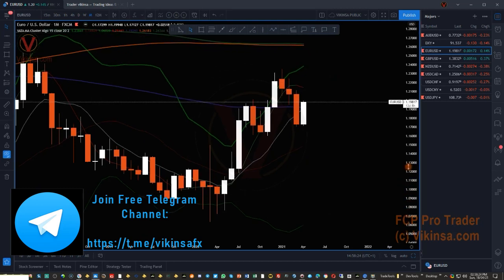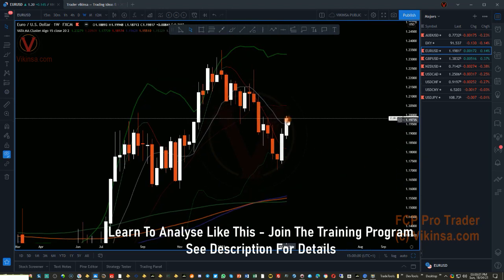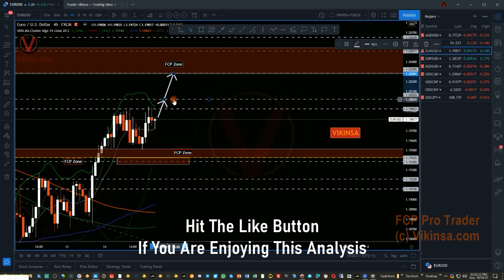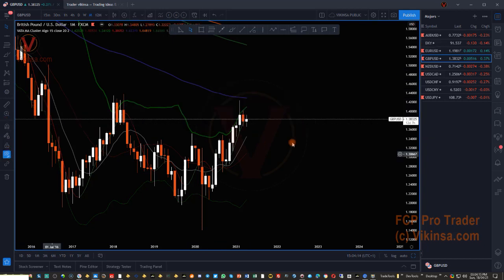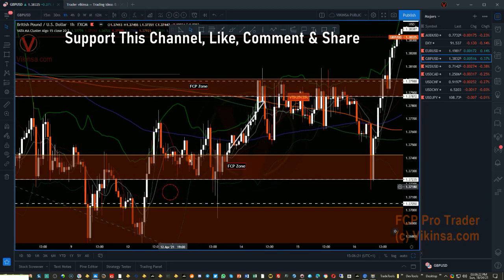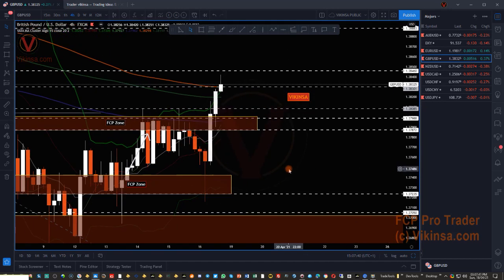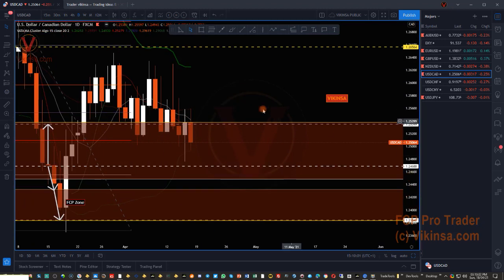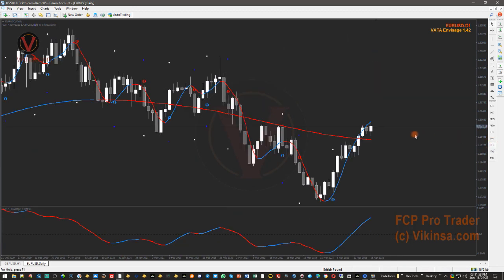Weekly Analysis, Forecast & Trading Plan For EURUSD, GBPUSD and USDCAD April 18, 2021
With dollar (DXY) taking a dip right now, EURUSD and GBPUSD have been moving higher whilst USDCAD has been dipping. So what sort of opportunities are expected. Lets find out in Weekly Analysis, Forecast & Trading Plan For EURUSD, GBPUSD and USDCAD

BTC: 13qu1KDKTuRoFffQFPd2dooR7XNsNgttvL
Ethereum: 0x3B03319cC288d3aC30dF74f3fE78acB10CEb2ffC
Lite Coin: MS452LhSeMT9Puosdq1WMDEdGXCAouPDwW

Rules:
1. Never trade too much
2. Never trade without a confirmation
3. Never rely on signals, do your own analysis and research too
4. Read the disclaimer and be 100% responsible for your own actions.

-Vik